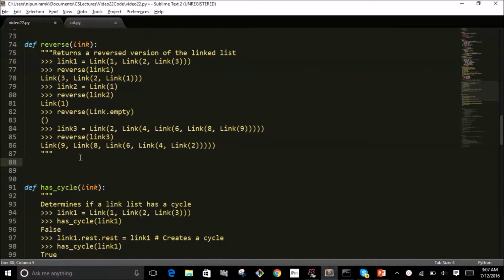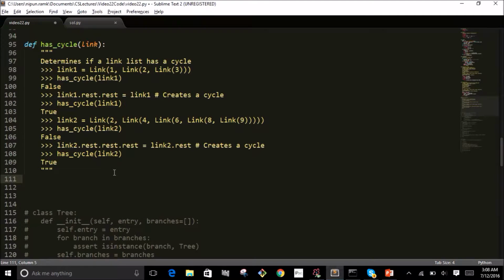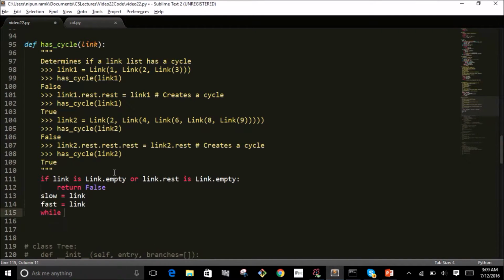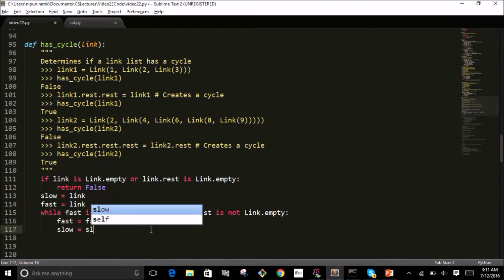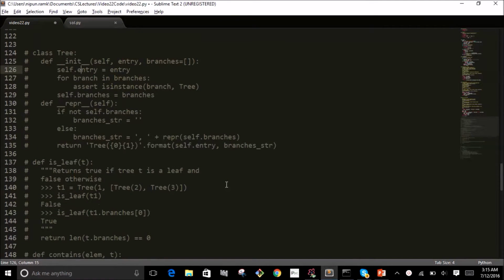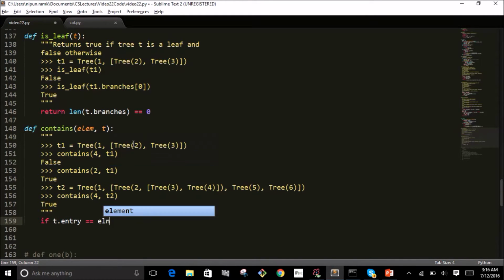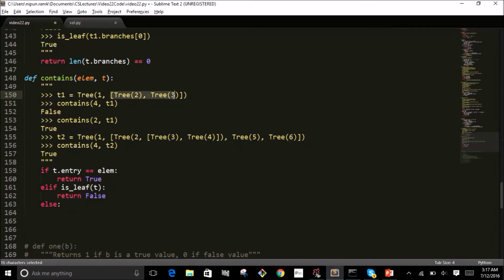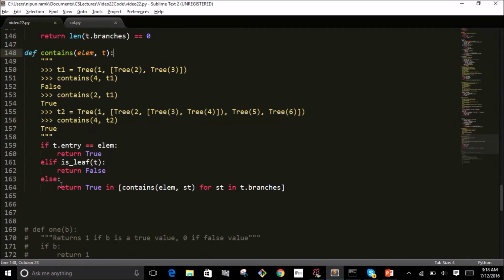Introduction to Programming Paradigms: Video 22 - Part 5: Implementation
We implement the reverse and has_cycle functions that were discussed.